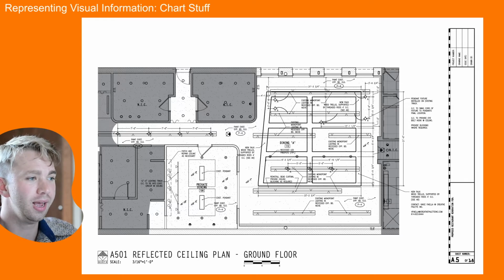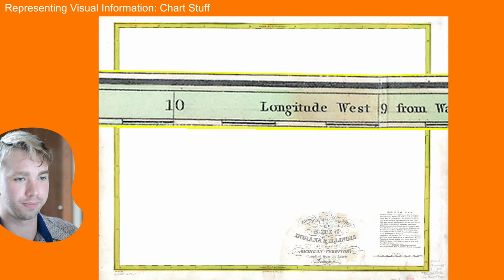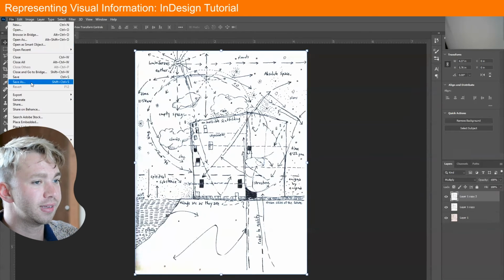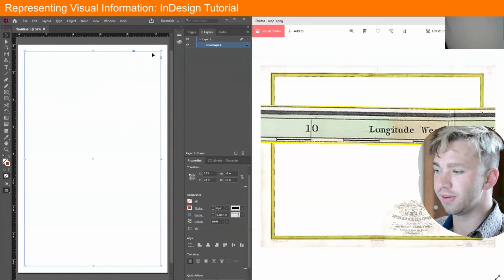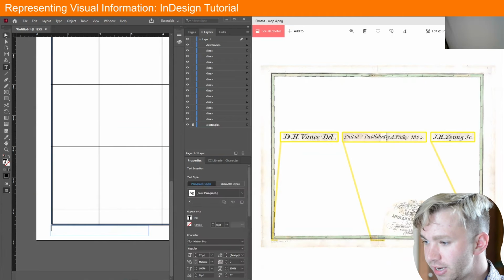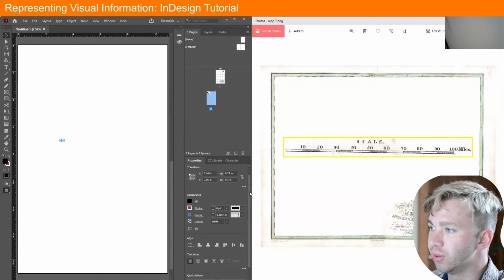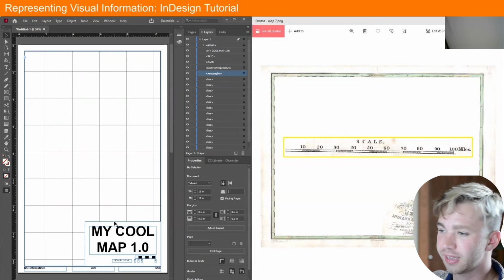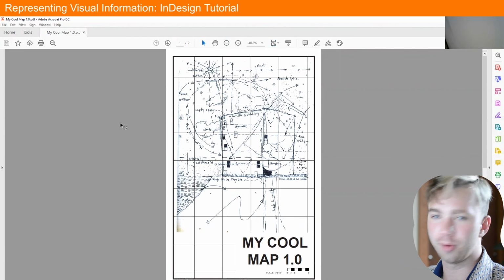Topic 2: Chart Stuff and InDesign Tutorial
In this video I cover:
- The basic goals of graphic design
- Chart junk, and chart stuff (with 4 examples)
- How to edit a photo in photoshop
- Basic InDesgin tools such a rectangles, lines, guides, text
- Brief intro to grouping, layers, properties, exporting, and more!